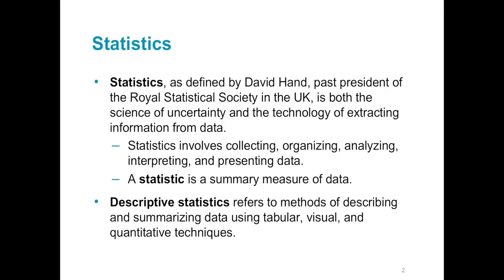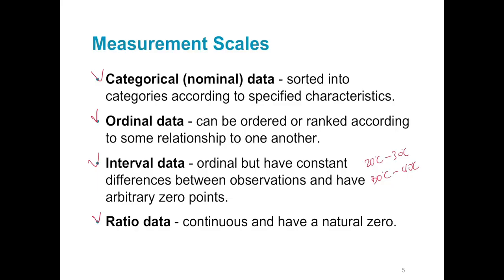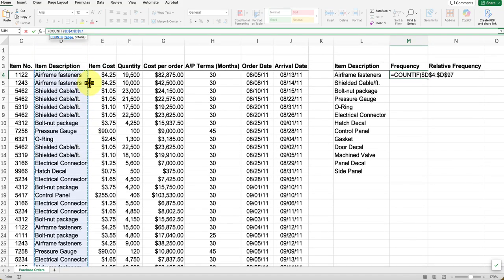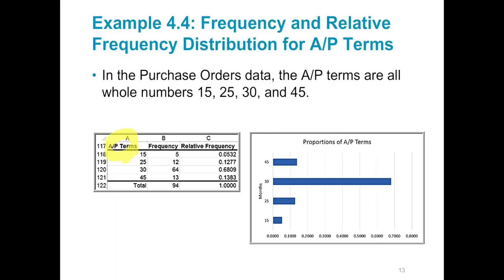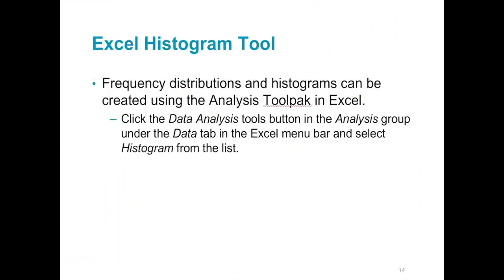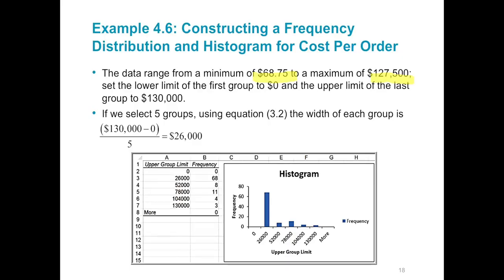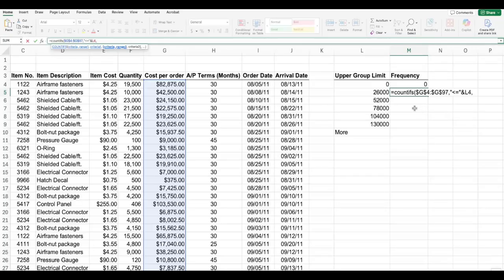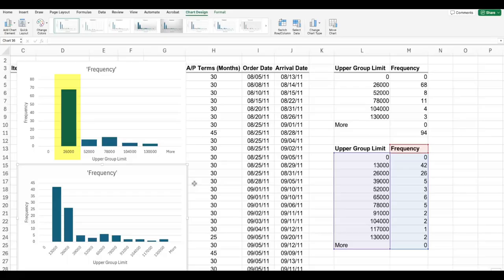Chp 4-1. Data Foundations & Frequency Distributions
For Chapter 4: Descriptive Statistics